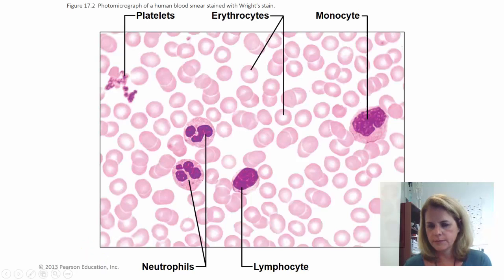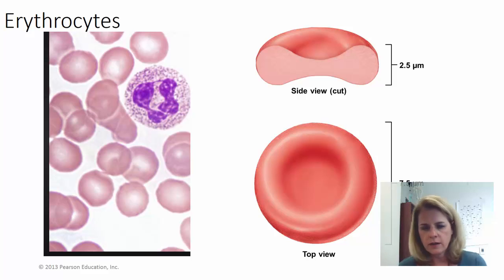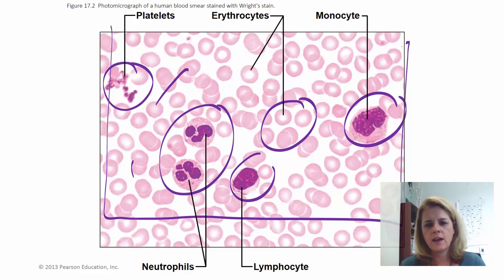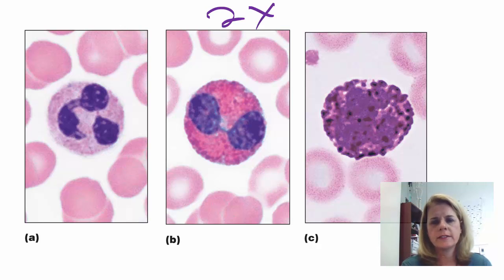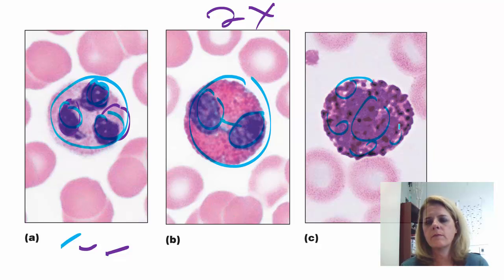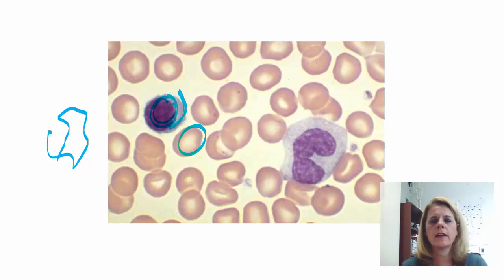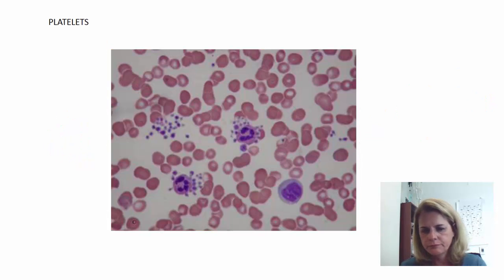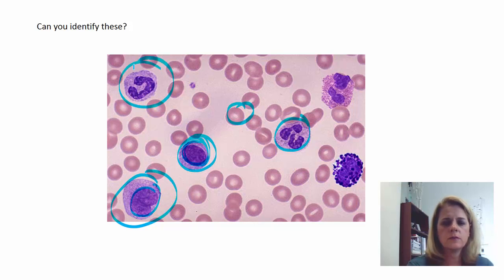Blood Cell Lab